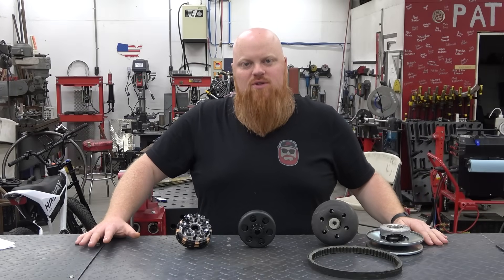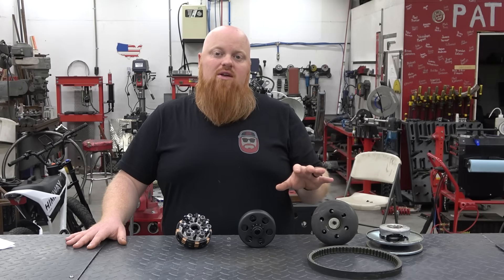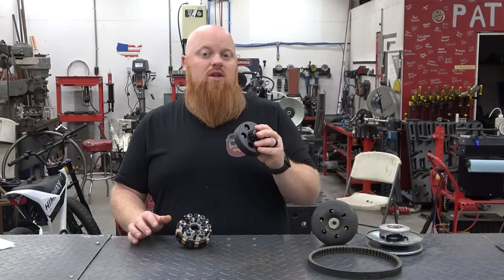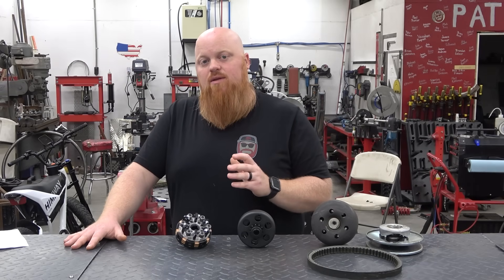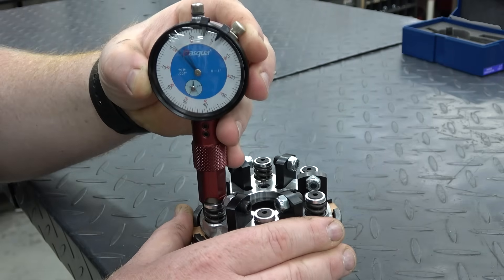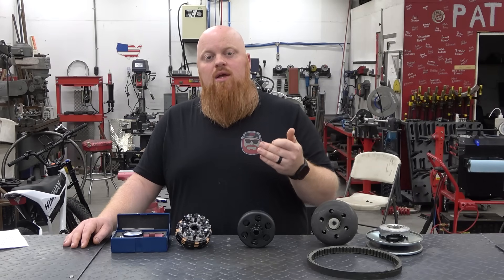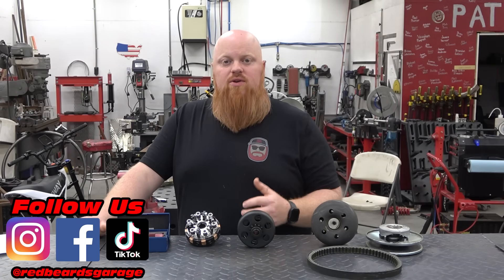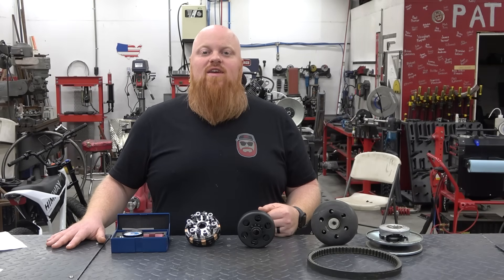Racing 3 Disc Clutch Vs Drum Clutch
Today we look over and discuss the differences of Drum vs Disc Clutches as well as CVT's. We also help you figure out which one to use for your build. We go over everything you need to know about clutches and how they work. Make sure to check out the links for where you can buy these products!!!